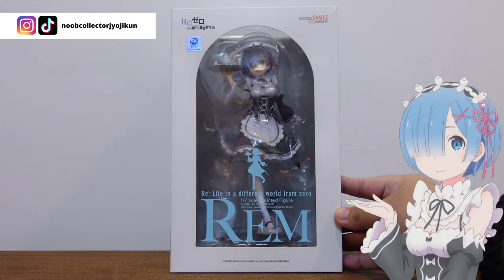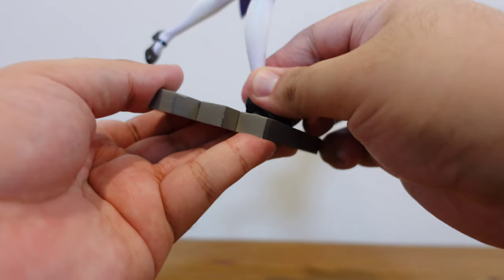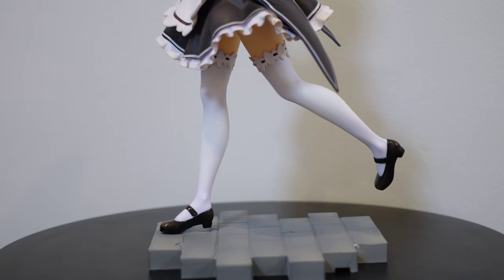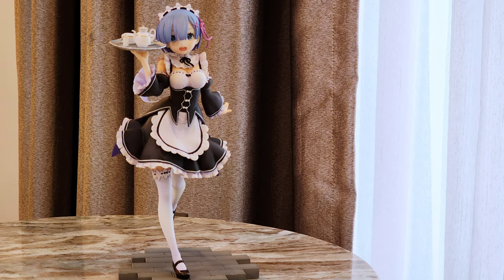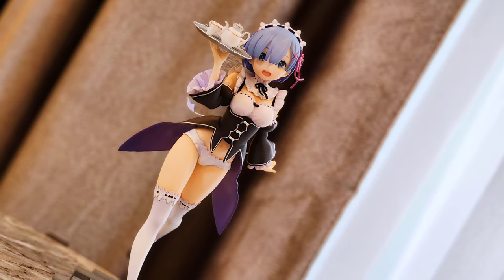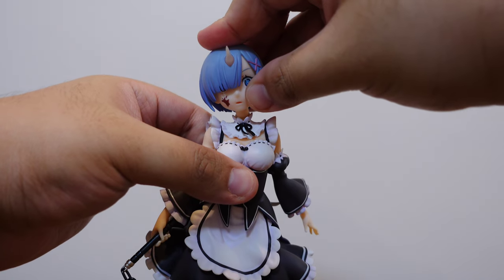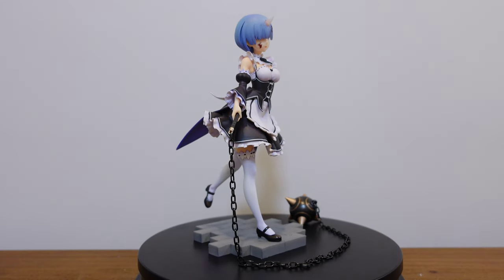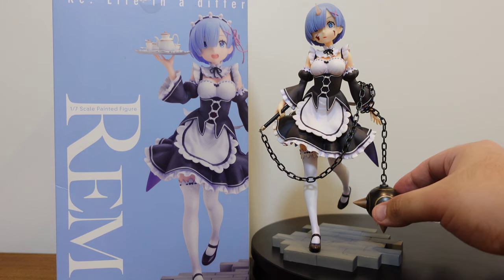Rem 1/7 Scale Figure by Good Smile Company | Anime Figure Unboxing and Review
Good Smile Company hit a home run with this Rem figure! I saw this figure on the second hand market and I decided to get her right then and there. She has a lot of fantastic details and one of my ultimate favorites is that her weapon accessory has a real chain! This figure can be posed in multiple ways and we'll take a look at each of them here today. Is Rem best girl for you? Who is your favorite from Re:Zero?